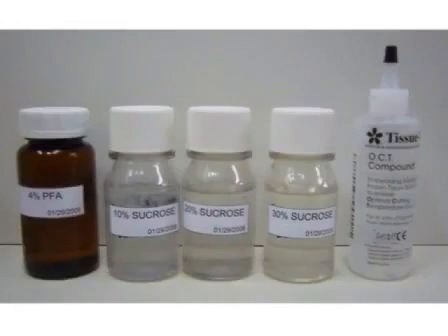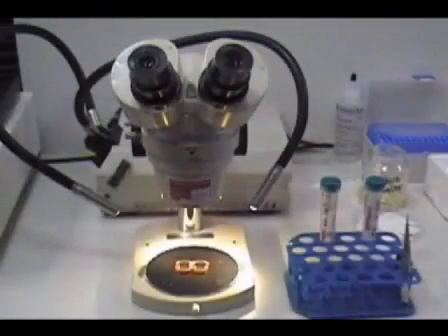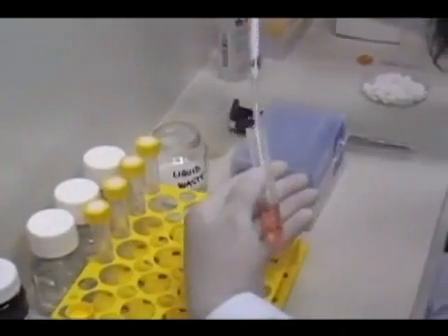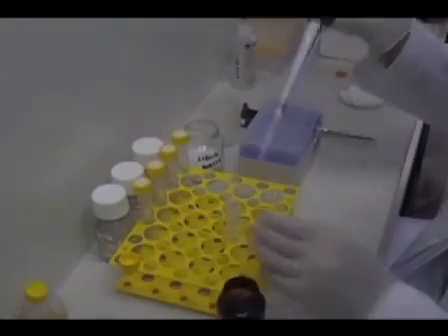Analysis: Pluripotent Stem Cells By Using Cryosections: Embryoid Bodies l Protocol Preview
Analysis of Pluripotent Stem Cells by using Cryosections of Embryoid Bodies -  a 2 minute Preview of the Experimental Protocol

Ismael C. Gomes, Mariana Acquarone, Renata de Moraes Maciel, Rafael Bierig Erlich, Stevens K. Rehen
Universidade Federal do Rio de Janeiro (UFRJ), Brazil, Laboratório Nacional de Céulas-Tronco Embrionárias (LaNCE), Instituto de Ciências Biomédicas;

Pluripotent stem cells growing in suspension differentiate into embryoid bodies (EBs). Here we demonstrate how to obtain high quality EB cryosections useful for studying cellular and molecular aspects of embryogenesis, while preserving their organization as aggregates.